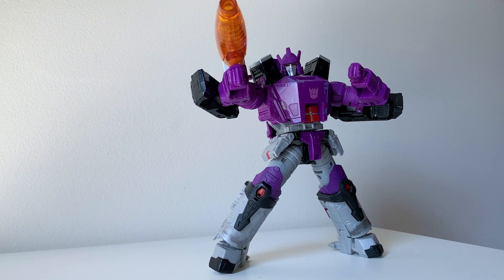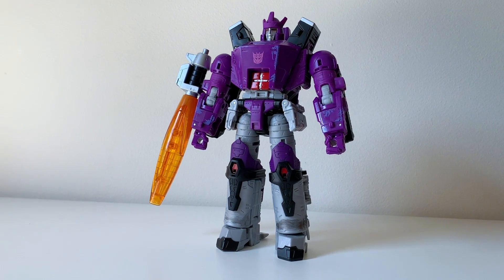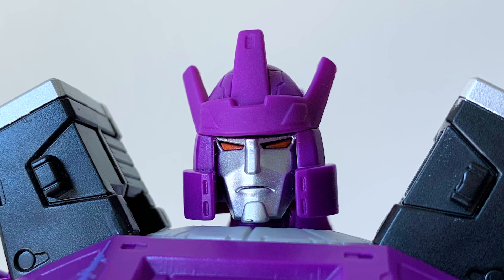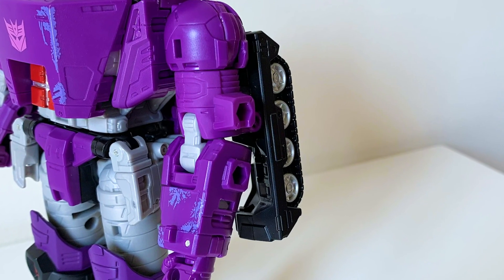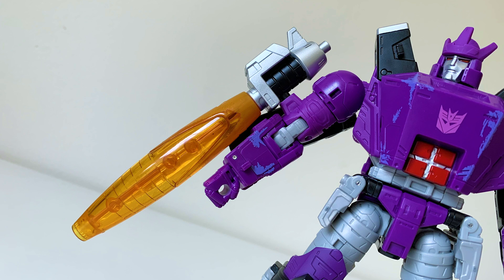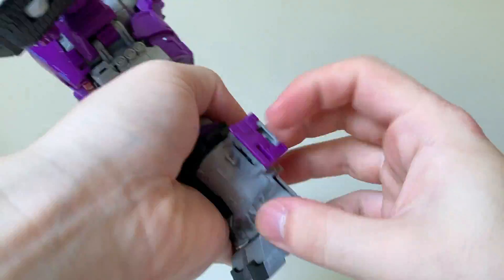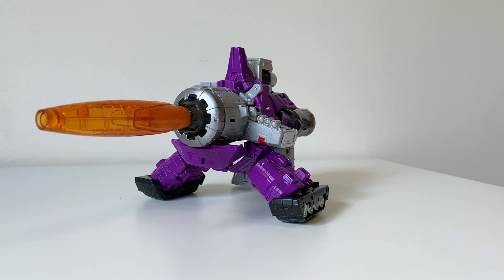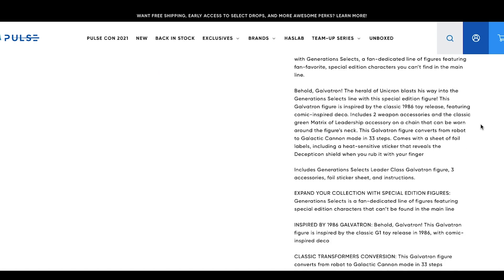Transformers Kingdom Leader Class GALVATRON Review - Rogue Winters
Video review of Transformers War For Cybertron Kingdom Leader Class Galvatron